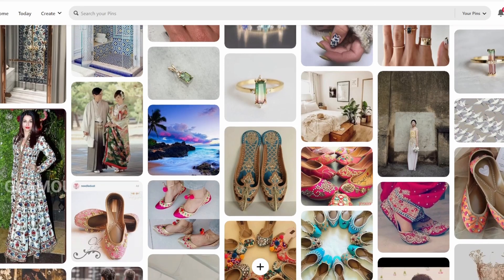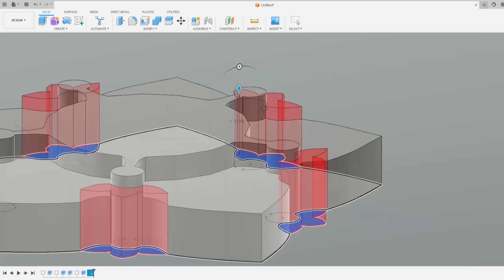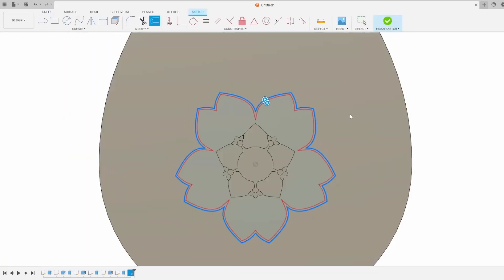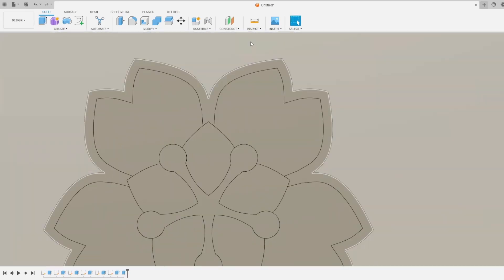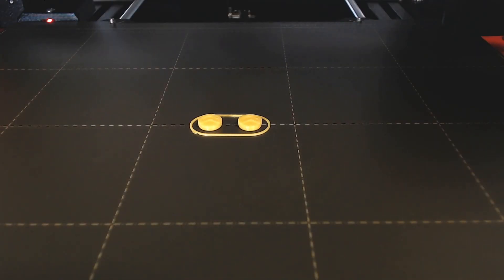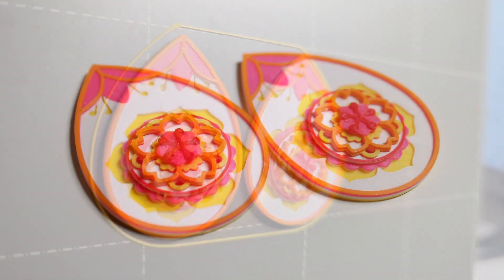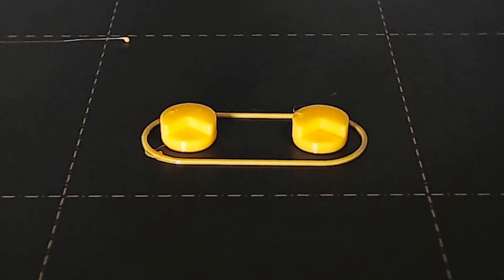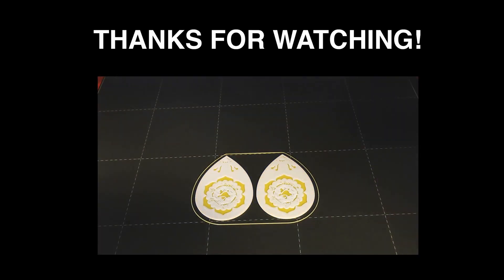Making 3D Printed Earrings - Multicolored 3D Print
Hey guys in this video I share my process of making ornate 3d printed teardrop style earrings. I use Fusion 360 to create the design for my earrings and then print them in various colors using the Color Print feature in Prusa Slicer.

0:00 Intro
0:48 CAD Modeling & a honest story
4:16 3D printing & adjustments
5:39 Assembling the earrings
5:56 Tadaaaaa! & Bye bye